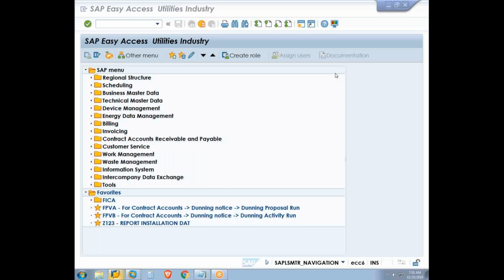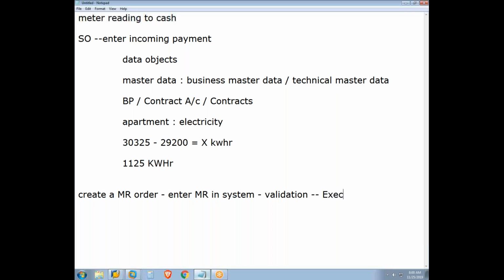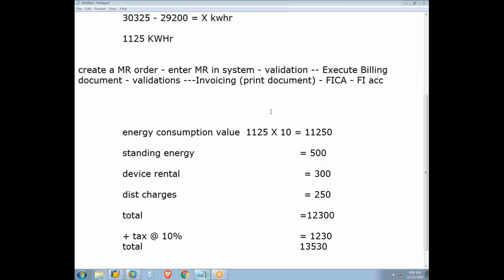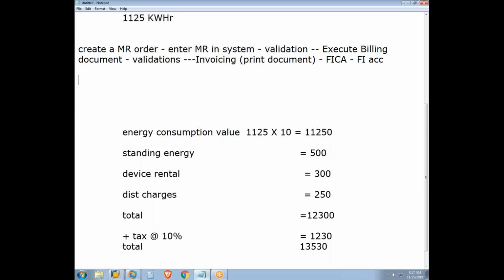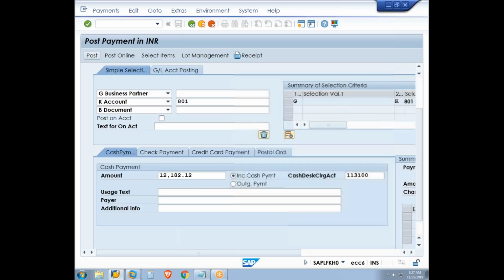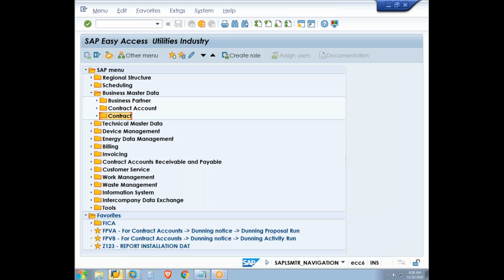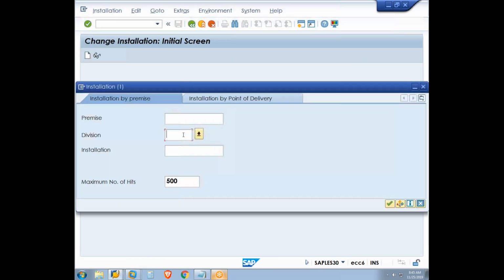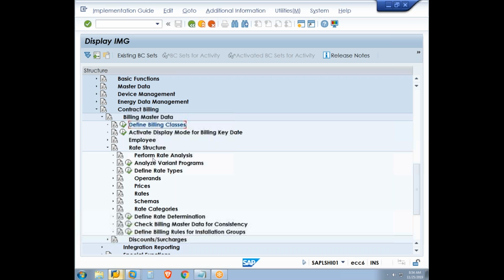Session 10 25 11 2019 ISU Rate